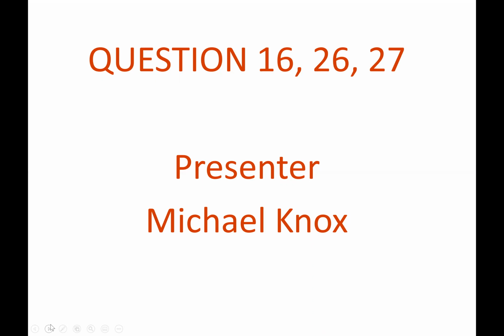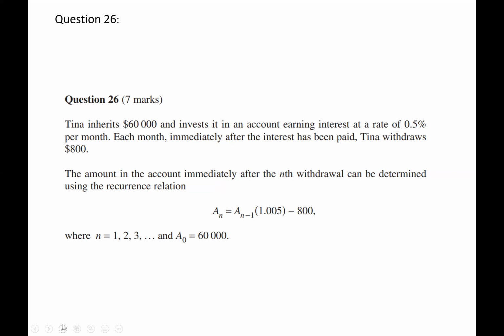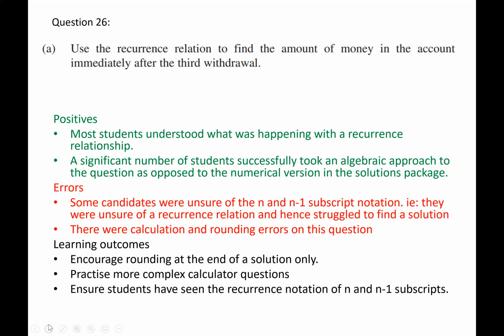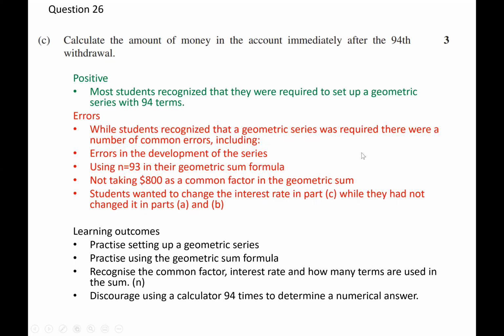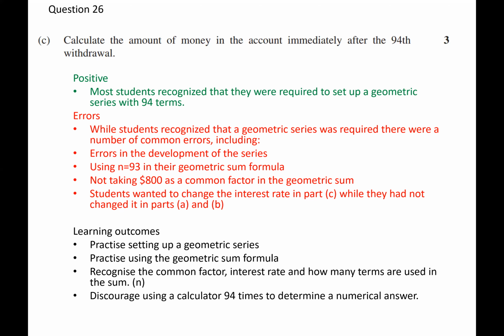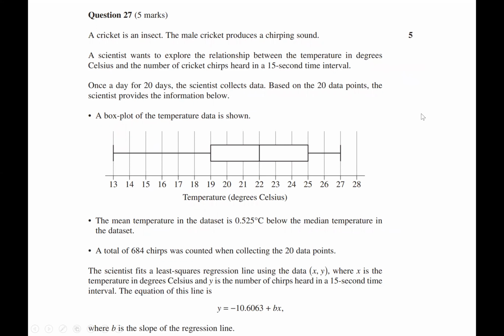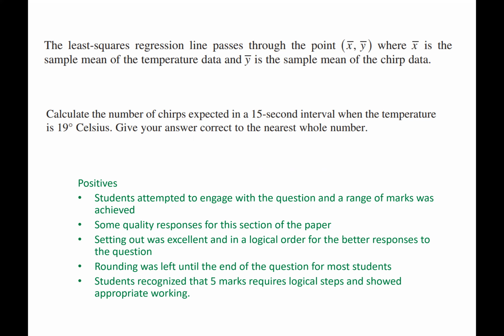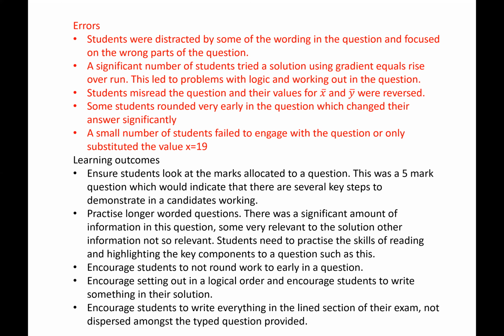Advanced Q16, 26, 27 Knox M